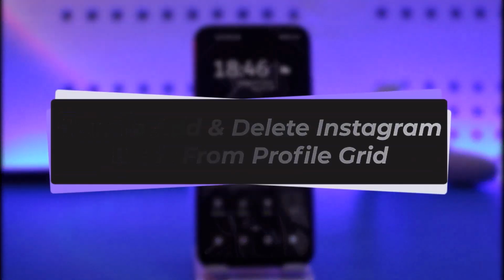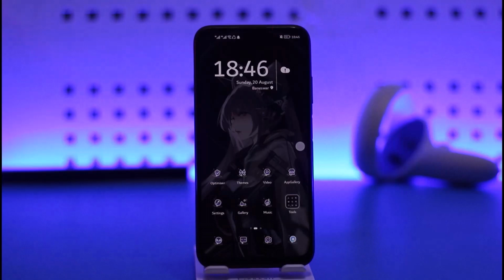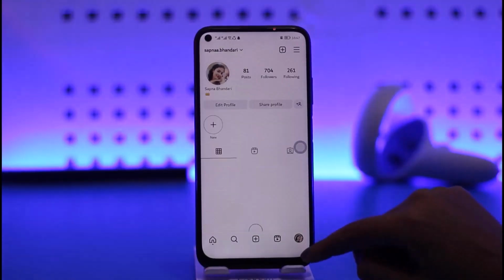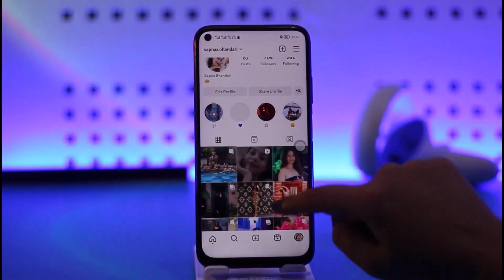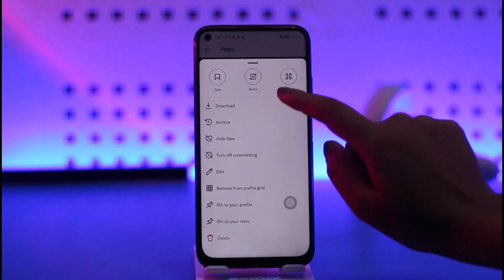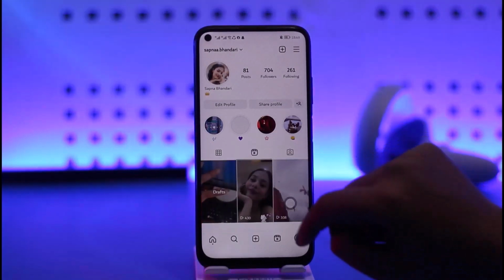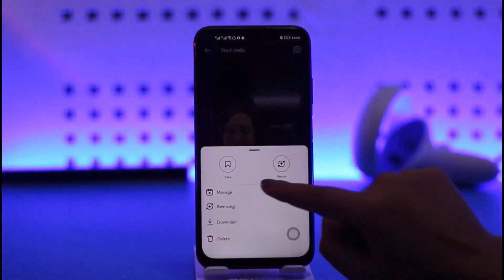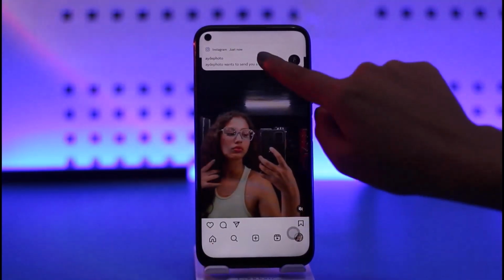How To Add & Delete Instagram Reels From Profile Grid | 2023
In this tutorial, I will guide you on how you can add & delete Instagram reel from grid.
0:00 Intro
0:14 Access Instagram
0:22 Delete reel from grid
0:59 Add reel to grid
1:29 Conclusion